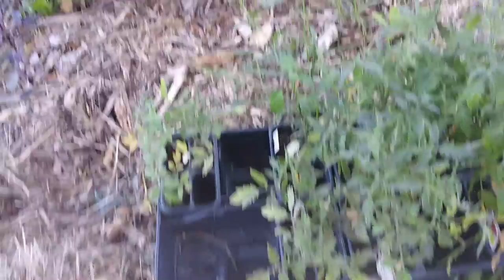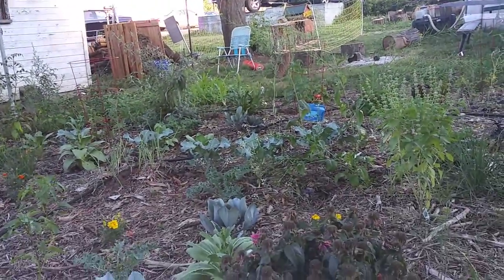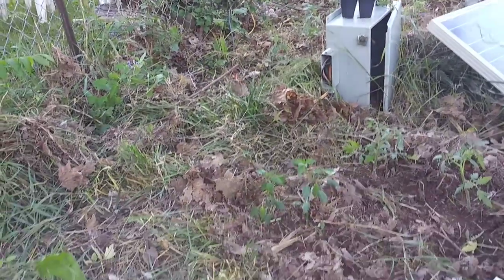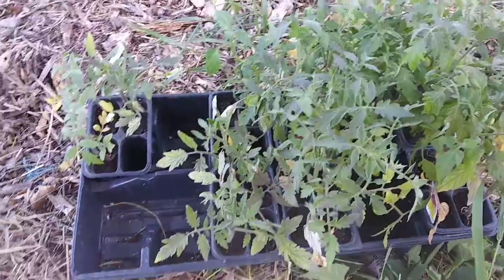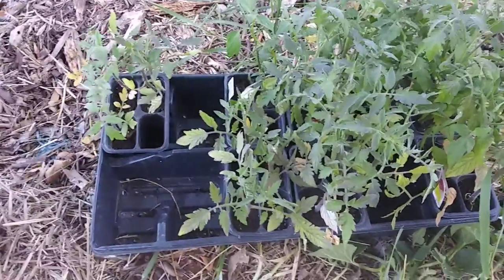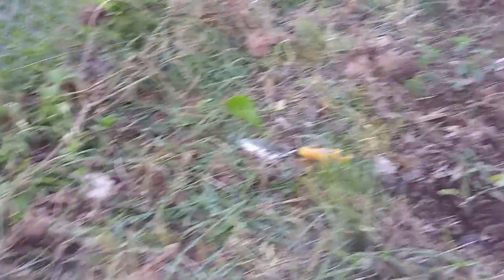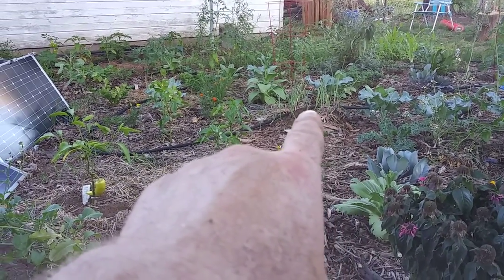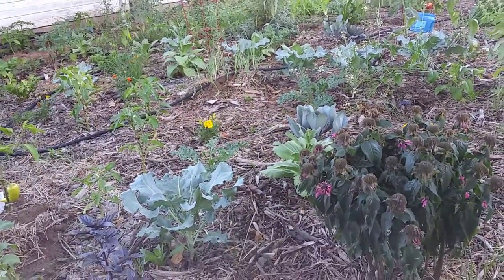More Tomatoes and Peppers To Plant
More Tomatoes and Peppers To Plant. I just bought a flat of mostly tomatoes for five bucks so that was a good deal. I wanted to buy more tomatoes and peepers but I need to plant these first.